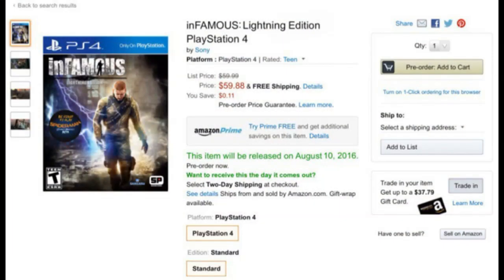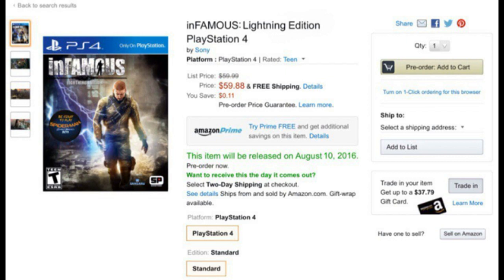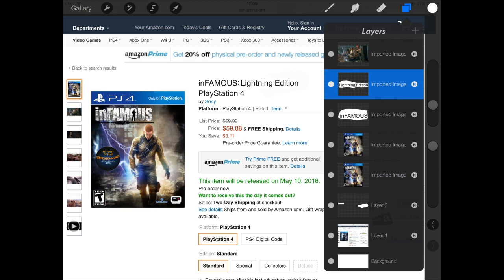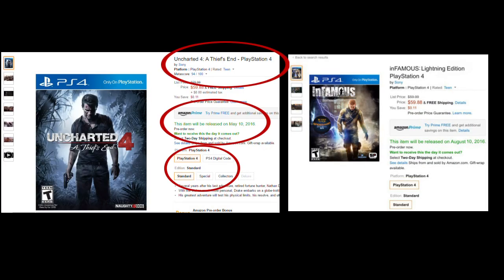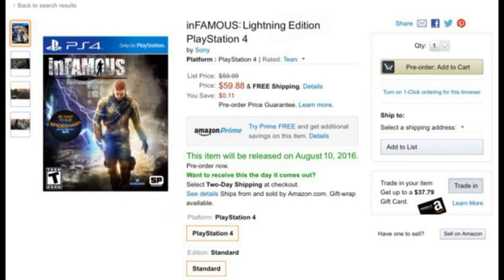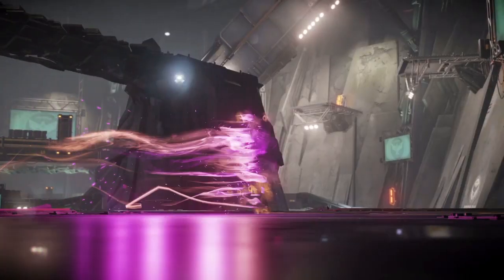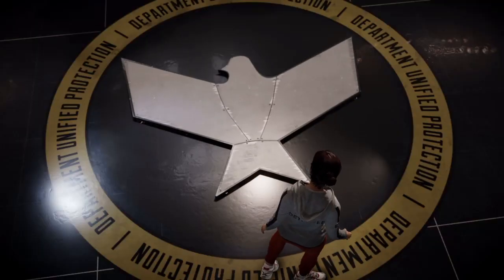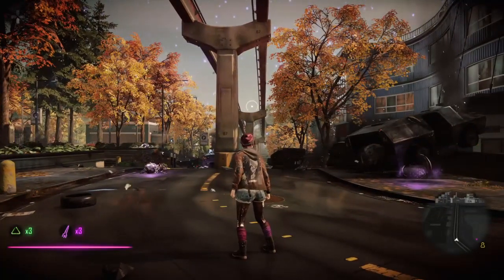inFAMOUS Lightning Edition!?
Yesterday we got wind of a leaked image from an Amazon listing. This listing was for a game called "inFAMOUS Lightning Edition" a remastered inFAMOUS game for the PS4! Although I don't think it's real... I am still very excited!